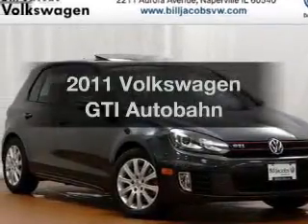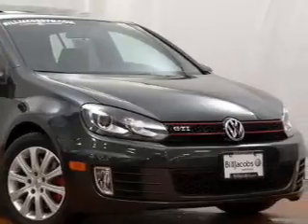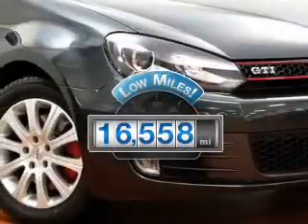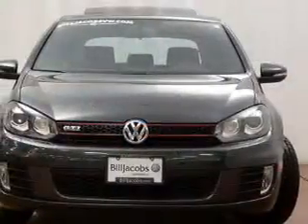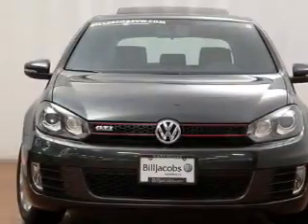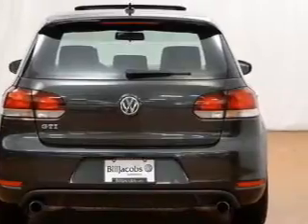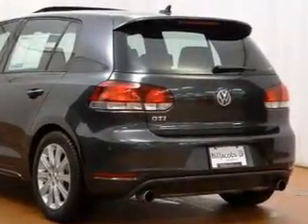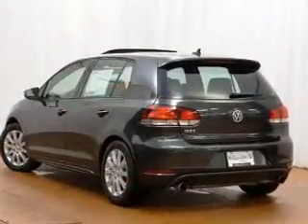2011 Volkswagen GTI - Naperville IL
Year: 2011
 Make: Volkswagen
 Model: GTI
 Trim: Autobahn
 Engine: 2.0 liter inline 4 cylinder 16 valve
 Transmission: 6-Speed Automatic
 Color: Carbon Steel Gray Metallic
 Mileage: 16558

2211 Aurora Avenue
Naperville, IL 60540